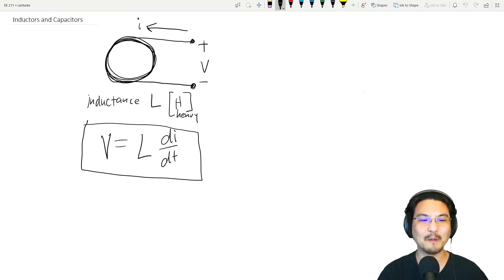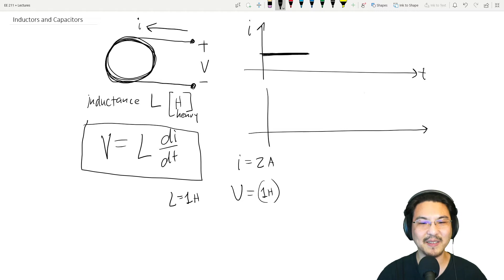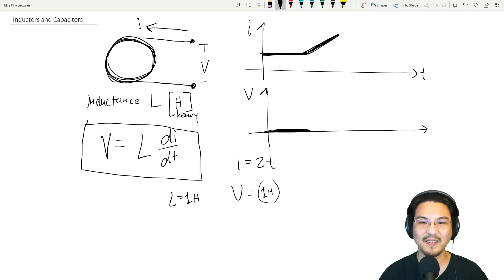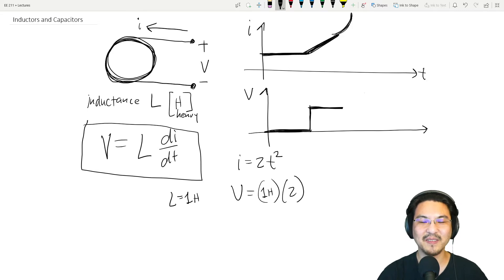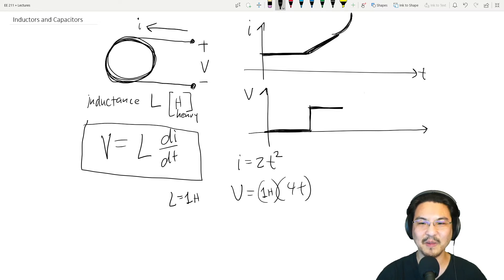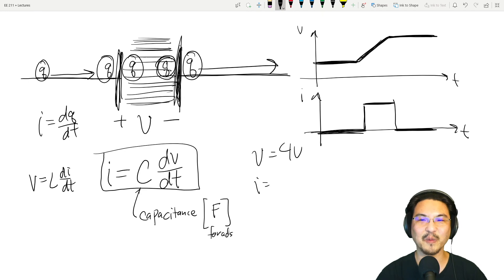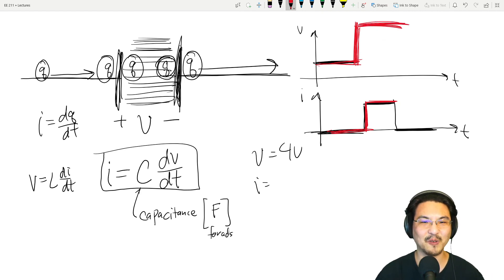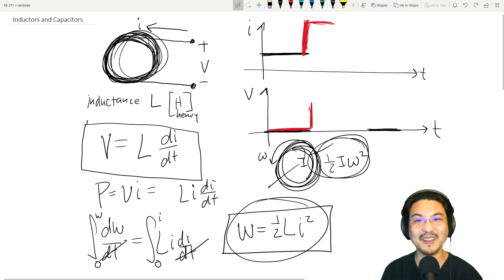EE 211 6.1-6.2 Inductors and Capacitors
EE 211
Basic Circuit Analysis
6.1 The Inductor
6.2 The Capacitor